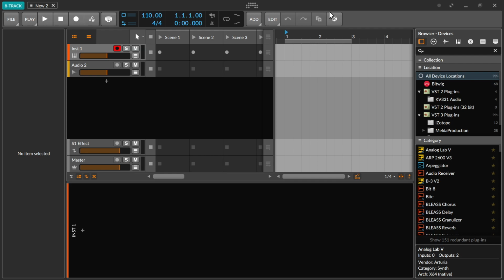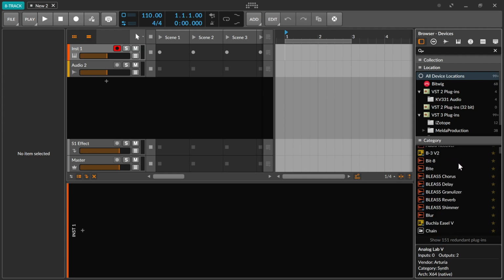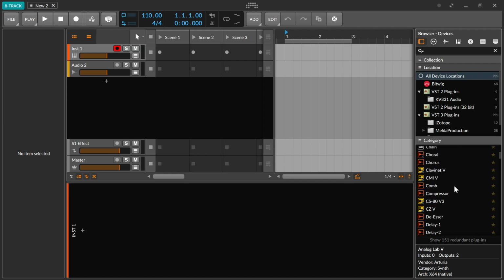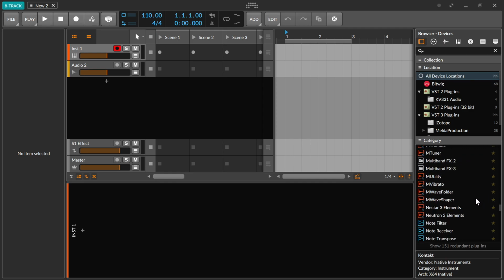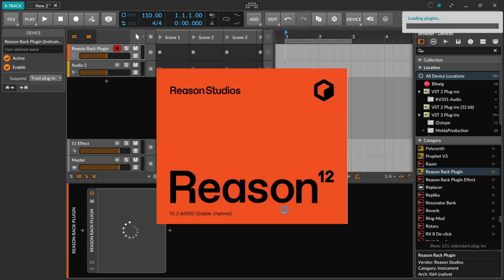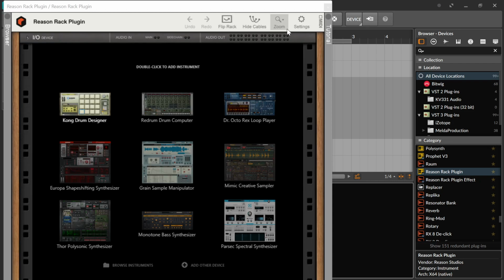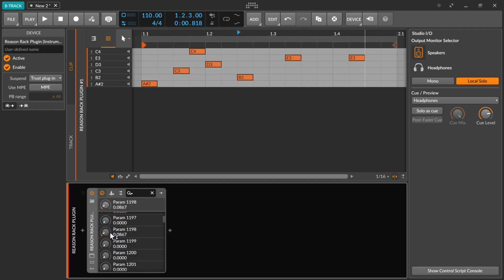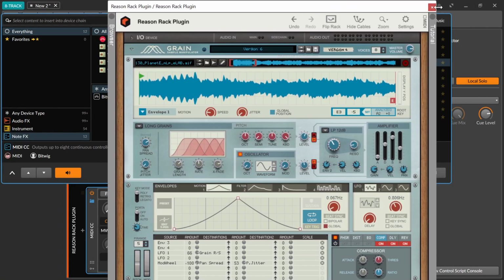"Blind" first time use of Bitwig DAW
Got the 8 track version from Plugin Boutique and figured I'd record my initial reaction to it